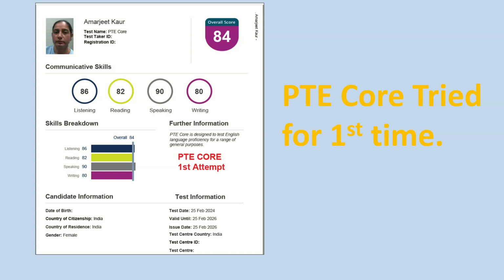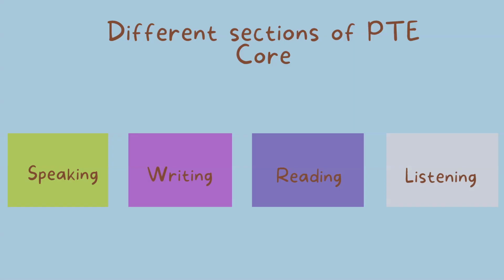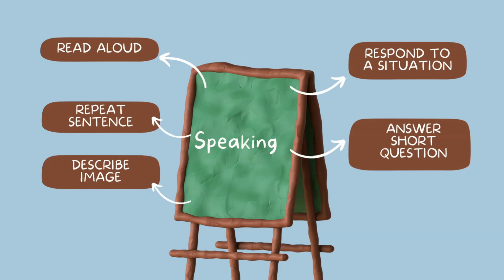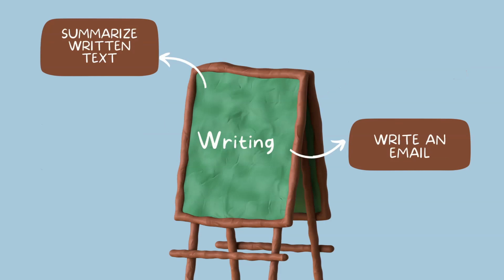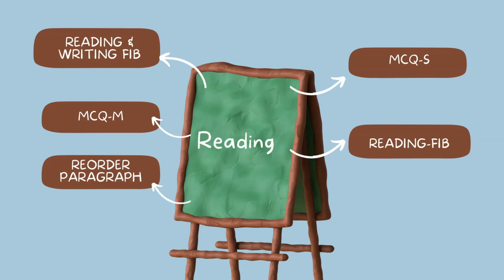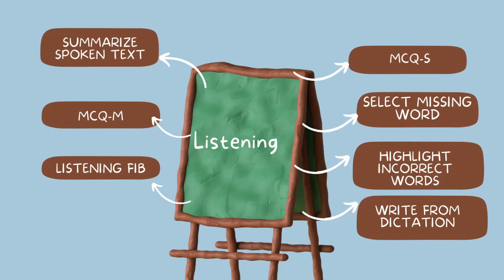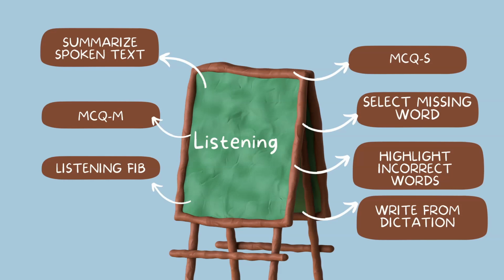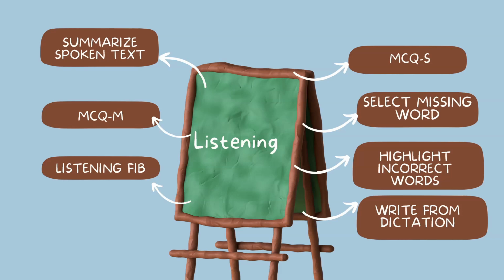PTE Core VS PTE Academic " All queries answered related to PTE Core"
You can contact on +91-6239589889 this number for any query related to PTE exam